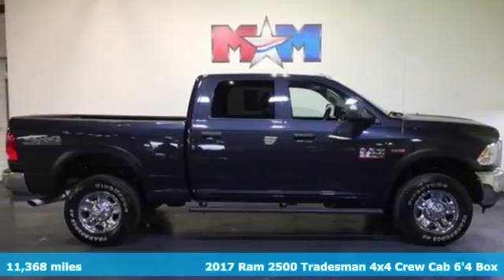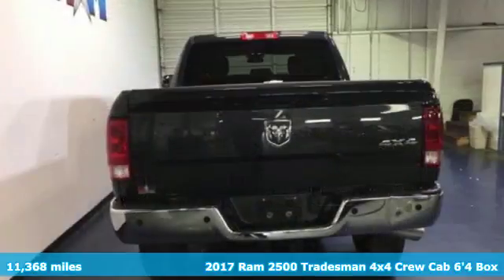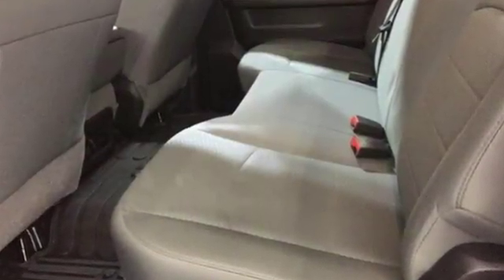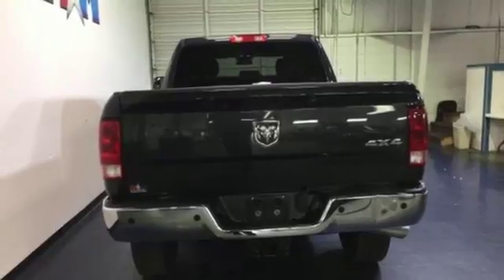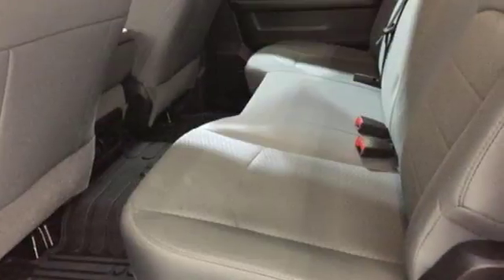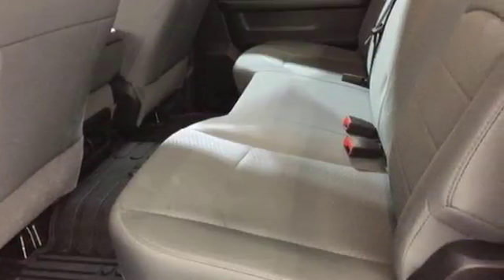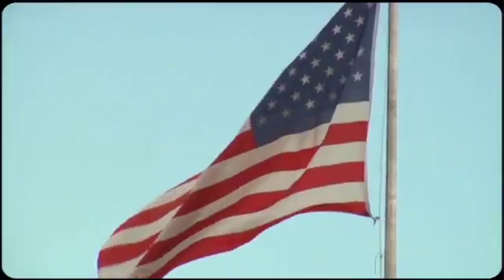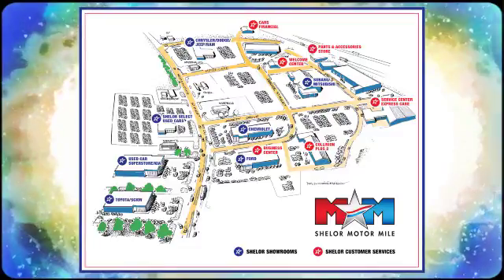Used 2017 Ram 2500 Christiansburg VA Blacksburg, VA DC180395A - SOLD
Year: 2017
Make: Ram
Model: 2500
Trim: Tradesman 4x4 Crew Cab 6'4 Box
Engine: 6.4L 8 Cylinder Engine
Transmission: AUTOMATIC
Color: Maximum Steel Metallic Clearcoat
Interior: Diesel Gray/Black
Mileage: 11368
Stock #: DC180395A
VIN: 3C6UR5CJ9HG624225
CARFAX 1-Owner, Very Nice, LOW MILES - 11,358! SPRAY IN BEDLINER, PARKVIEW REAR BACK-UP CAMERA, PARKSENSE REAR PARK ASSIST SYSTEM, Hitch, iPod/MP3 Input, 4x4, Bed Liner, RADIO: UCONNECT 3 W/5 DISPLAY, OFF ROAD PACKAGE READ MORE!br /br /KEY FEATURES INCLUDEbr /4x4, iPod/MP3 Input, Trailer Hitch. Privacy Glass, Child Safety Locks, Electronic Stability Control, Brake Assist, 4-Wheel ABS. br /br /OPTION PACKAGESbr /CHROME APPEARANCE GROUP Bright Rear Bumper, Tires: LT275/70R18E BSW AS, Bright Grille, Wheels: 18 x 8.0 Steel Chrome Clad, Bright Front Bumper, 18 Steel Spare Wheel, RADIO: UCONNECT 3 W/5 DISPLAY 5.0 Touchscreen Display, Overhead Console, GPS Antenna Input, Temperature & Compass Gauge, Integrated Voice Command w/Bluetooth, Charge Only Remote USB Port, SiriusXM Satellite Radio, For More Info, Call , No Satellite Coverage w/AK/HI, POPULAR EQUIPMENT GROUP Remote Keyless Entry, Carpet Floor Covering, Front & Rear Floor Mats, SiriusXM Satellite Radio, For More Info, Call , No Satellite Coverage w/AK/HI, OFF ROAD PACKAGE Front Performance Tuned Shock Absorbers, Offroad Decal, Black Wheel Flares, Transfer Case Skid Plate Shield, Tow Hooks, Rear Performance Tuned Shock Absorbers, Delete Wheel Spats, ENGINE: 6.4L HEAVY DUTY V8 HEMI W/MDS GVWR: 10,000 lbs, 5.2 Additional Gallons of Gas, 11.50 Rear Axle, 180 Amp Alternator, SPRAY IN BEDLINER, ANTI-SPIN DIFFERENTIAL REAR AXLE, PARKVIEW REAR BACK-UP CAMERA Rear View Auto Dim Mirror w/Display, PARKSENSE REAR PARK ASSIST SYSTEM, POWER BLACK TRAILER TOW MIRRORS Trailer Tow Mirrors, Exterior Mirrors Courtesy Lamps, Exterior Mirrors w/Supplemental Signals, TRANSMISSION: 6-SPEED AUTOMATIC (66RFE) (STD). Originally bought here, Local Trade-In. br /br /PURCHASE WITH CONFIDENCEbr /CARFAX 1-Owner br /br /Pricing analysis performed on 4/5/2018. Horsepower calculations based on trim engine configuration. Please confirm the accuracy of the included equipment by calling us prior to purchase. br /